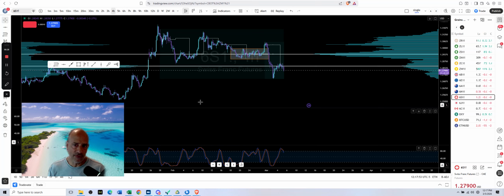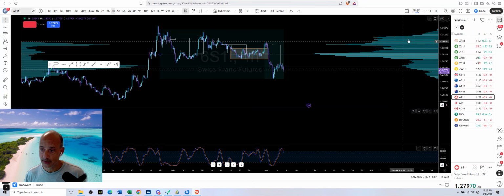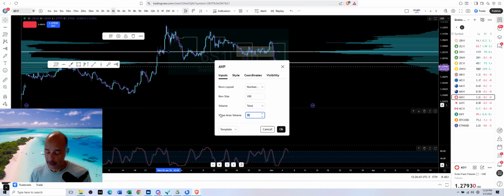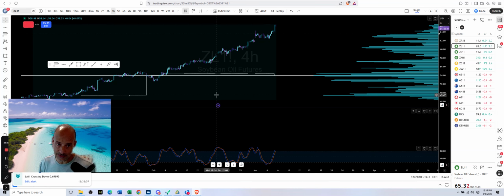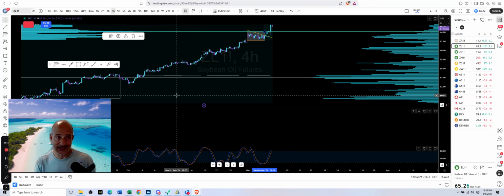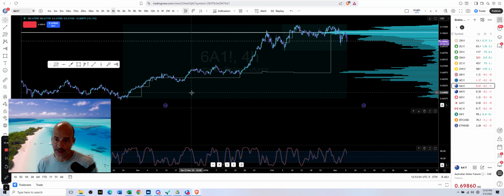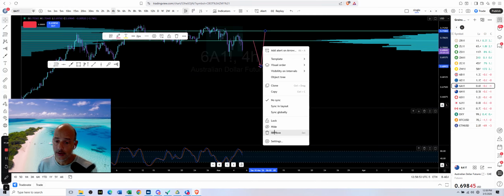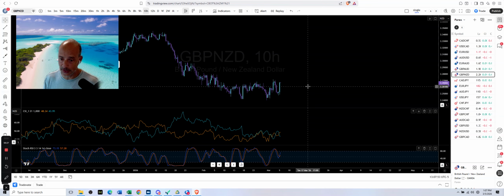Anchored Volume Profile in Futures Trading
In this video I review whathe AVP is, how to add it to your chart, trade examples and using it in trend following. Check it out now!